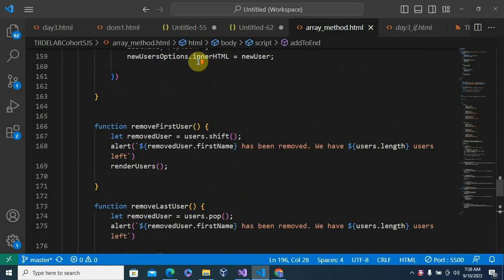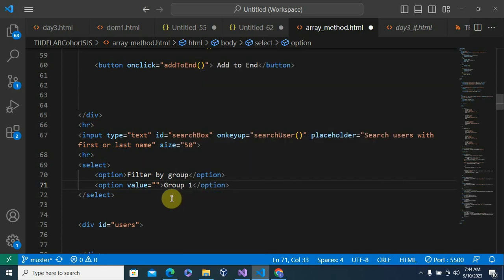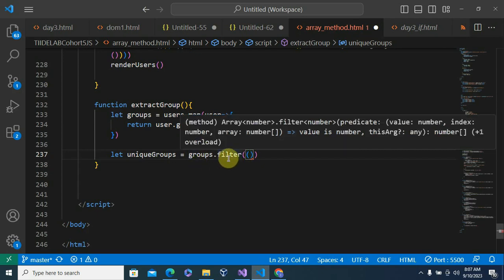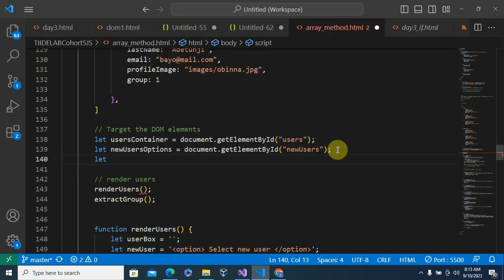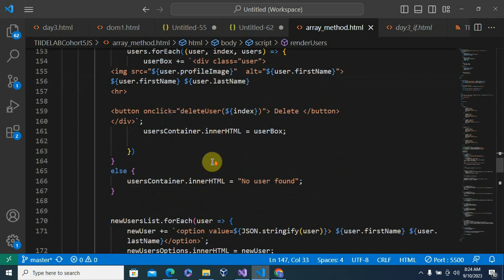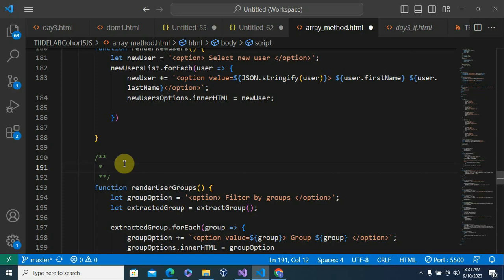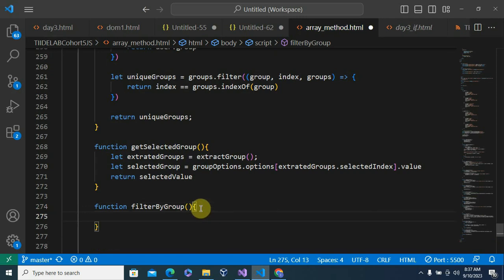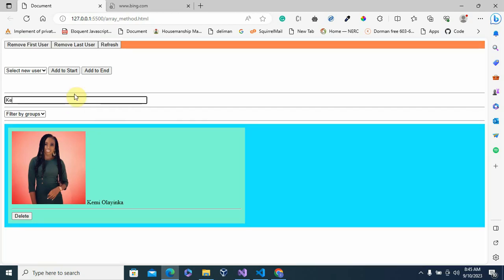Practical JavaScript Array Methods Part Three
Map and filter methods are illustrated along with change event handle. Single Responsibility was also demonstrated.